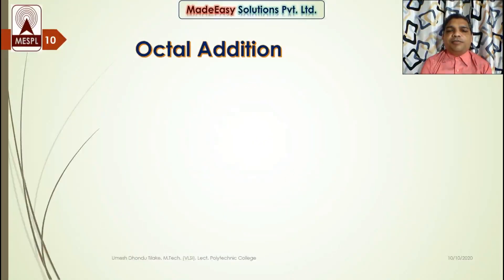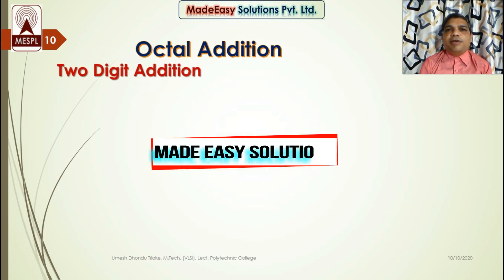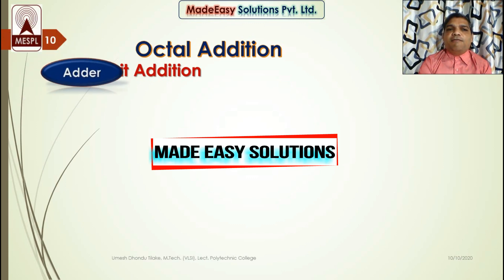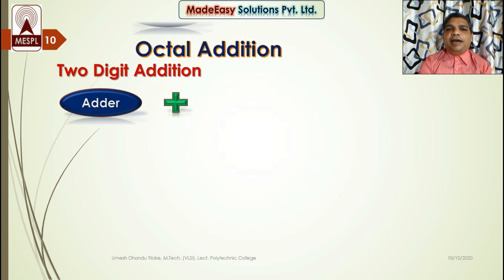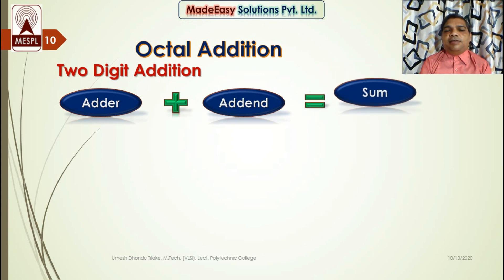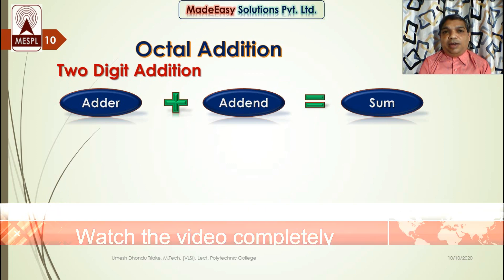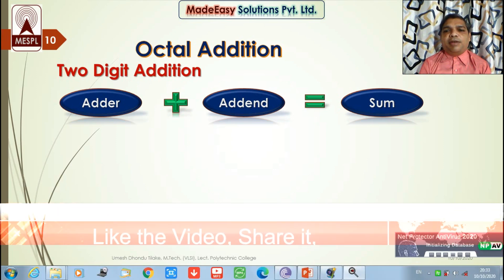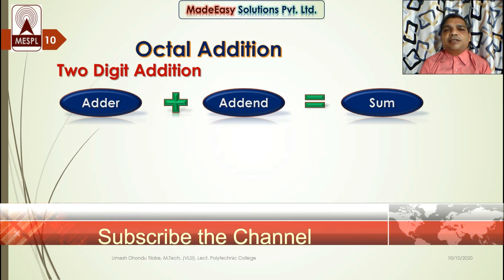Number System Arithmetic-2 Hex and Octal Addition l Prof.Umesh l MESPL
Useful for Students of Diploma BE/BTech (ECE,EEE,CSE,IT) BSc Electronics / Computer, BCA, MCA
Up till now, We have learned number systems and its Conversions along with measuring units in digital electronics in first 9 video lectures. We have also learned the Decimal Addition and Binary Addition in the previous video lecture. In this video lecture we are going to learn Addition in next two number systems i.e. Octal and HexaDecimal. That means How to Add HexaDecimal Numbers and How to Add Octal Numbers. It is recommended to all viewers to watch the 4 videos lecture series based on number systems, 4 video lecture series based on Number System Conversion, a video lecture based on measuring units in digital electronics and a previous video lecture based on binary and decimal Addition. Viewers can also visit the playlist ‘Digital Techniques’ in which they can view all lectures in series for better understanding. Links are given here. Viewers are also suggested to participate in a quiz based on above 8 video lecture series and check themselves how much they have understood by getting instant score. If a viewer scores less then it is recommended for the viewer to watch all the videos again.